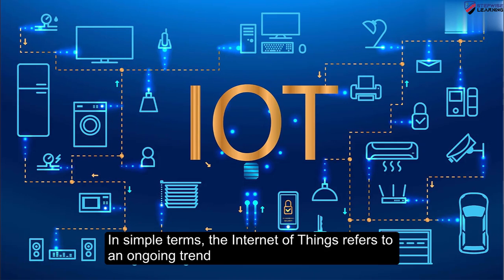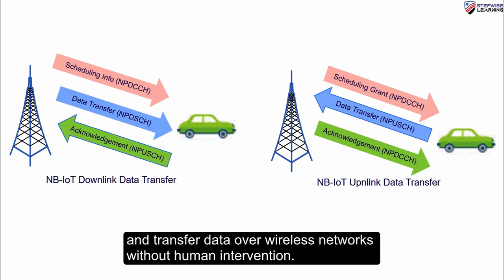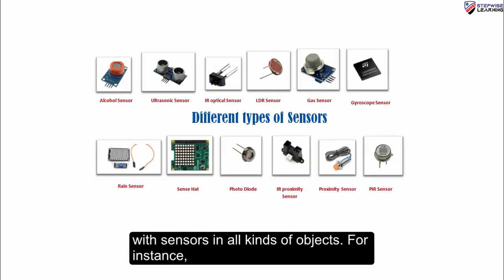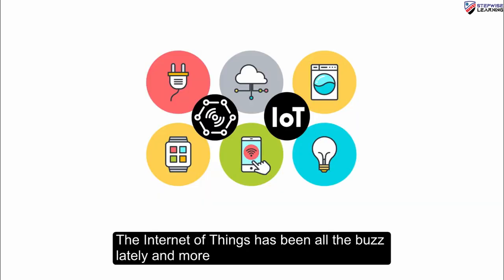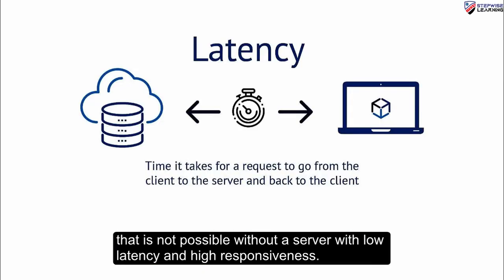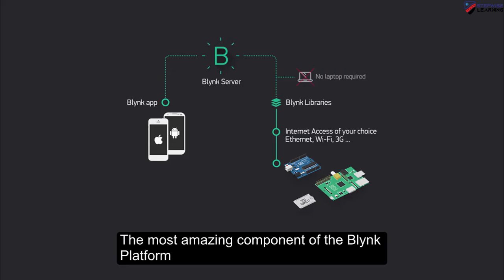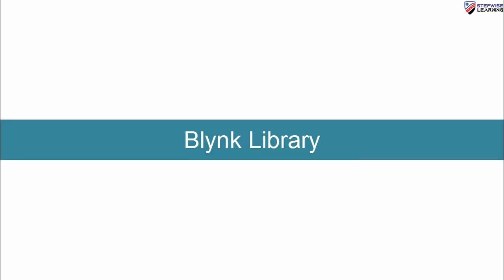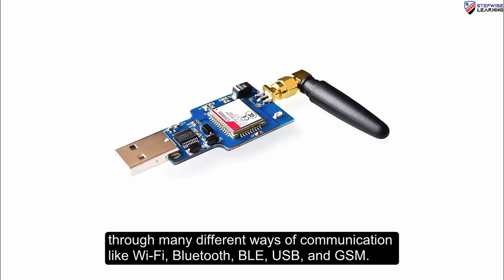Unlock IoT Potential: Learn How to Use the Blynk Platform Like a Pro!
The above link will take you to the world of IoT, where you can create a cutting-edge real-time vehicle monitoring system ? In this hands-on, dynamic course, you’ll use the powerful ESP32 microcontroller and GPS module to build a fully functional tracking system from scratch.

What You'll Learn:
Module Testing: Start by testing individual components like the ESP32 and GPS module to ensure they work perfectly on their own.
System Integration: Combine these modules into a unified circuit, creating a seamless system for real-time tracking.
Live Monitoring: Use an intuitive IoT dashboard to monitor live movements of vehicles, school-going children, or any other assets in real time.
Step-by-Step Guidance: Every stage of the project is broken down into clear, easy-to-follow instructions, ensuring you stay on track.
Real-World Applications: Whether you’re building a system to track vehicles, monitor deliveries, or keep an eye on loved ones, this course equips you with practical skills for impactful projects.
Dedicated Support: If you face any challenges during the project, our expert technical support team is here to help. Simply post your questions in the Q&A section, and we’ll respond within 24 hours (Monday to Saturday).
This course is perfect for beginners and intermediate learners who want to explore IoT, GPS technology, and real-time tracking systems. By the end of the course, you’ll have a fully functional project to showcase your skills and a deeper understanding of how IoT can solve real-world problems.

Don’t miss this opportunity to master ESP32 and GPS technologies while building a system that has endless applications.